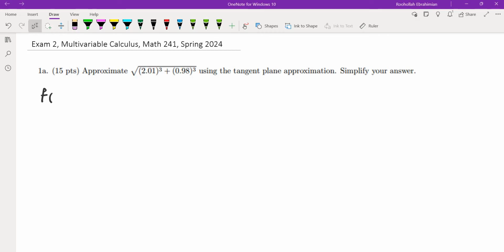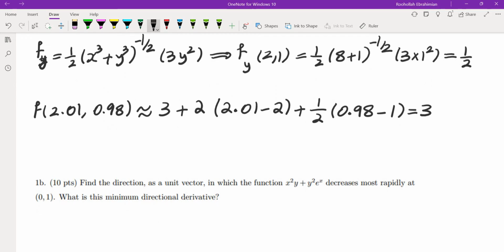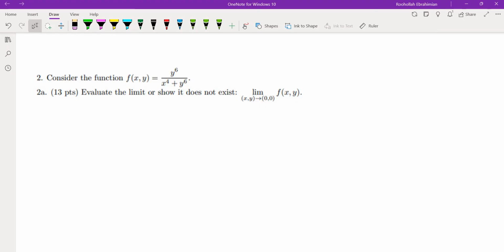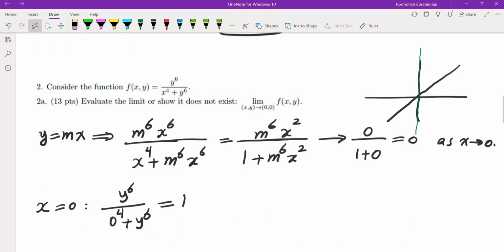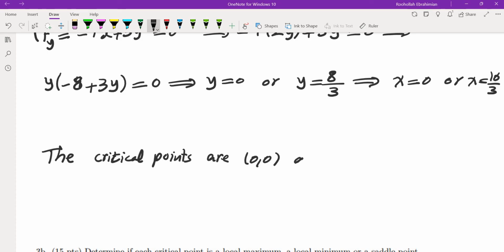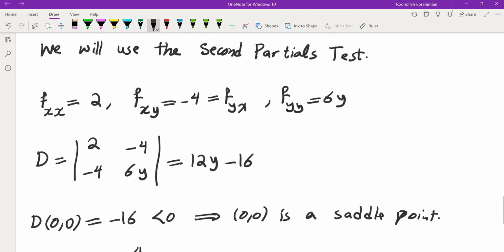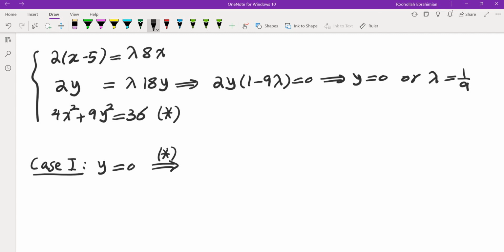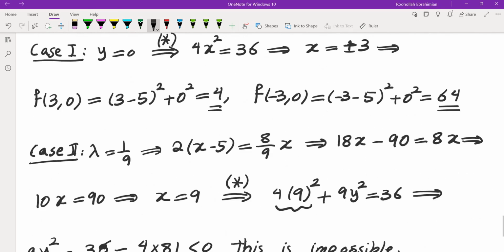Multivariable Calculus, Math 241, Exam 2, Spring 2024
Tangent Plane Approximation: 0:10

Minimum Directional Derivative: 3:00

Evaluating Limits: 4:15

Chain Rule: 5:50

Finding Critical Points: 7:45

Using Second Partials Test: 9:15

Lagrange Multipliers: 11:30